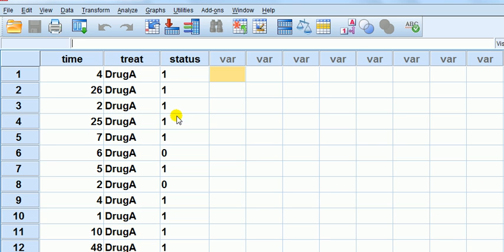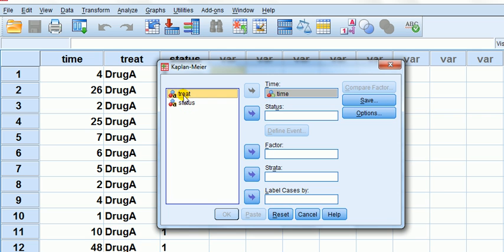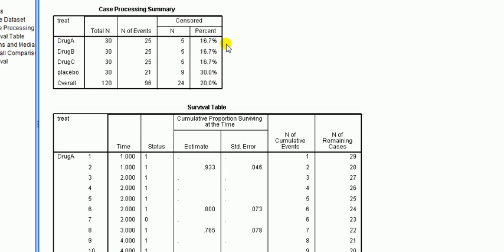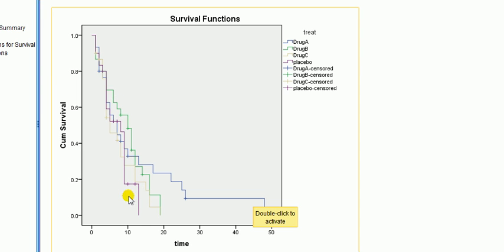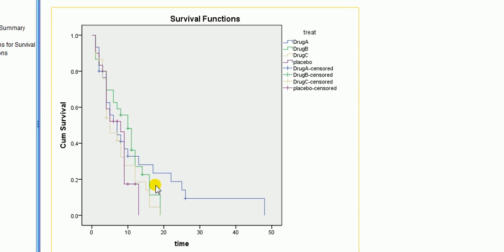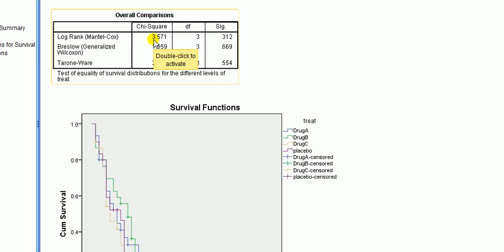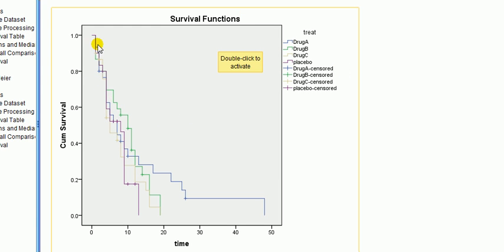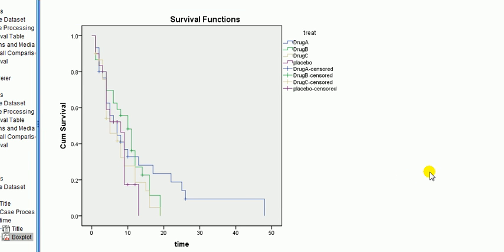SPSS for medics: Kaplan-Meier survival curve analysis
SPSS how to guide for beginners